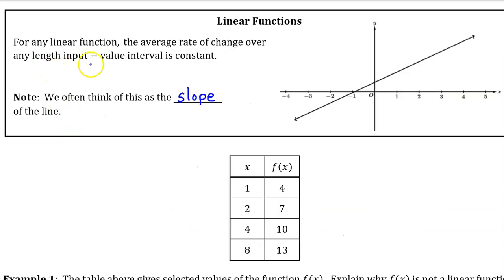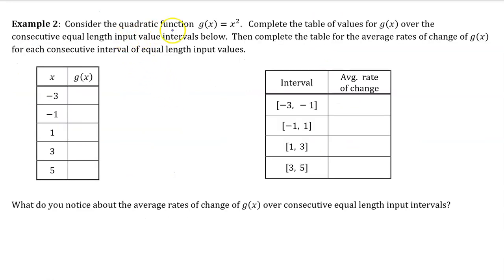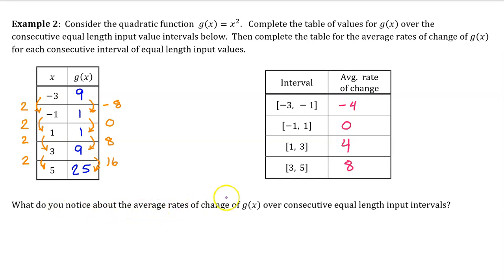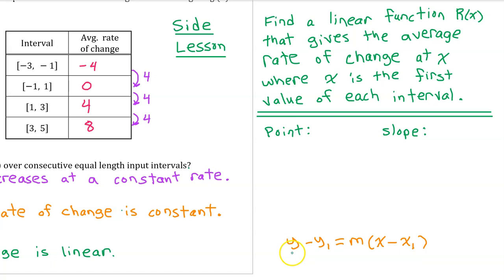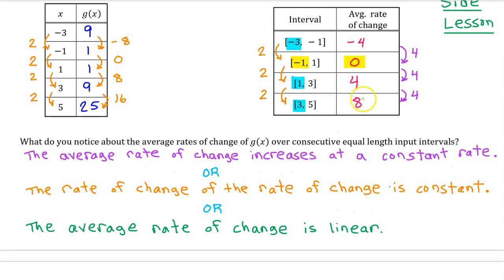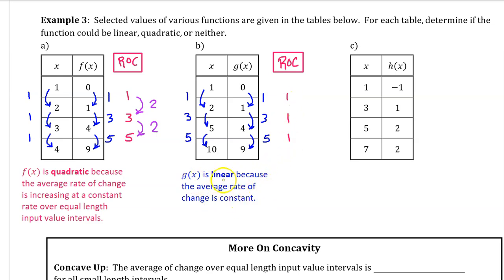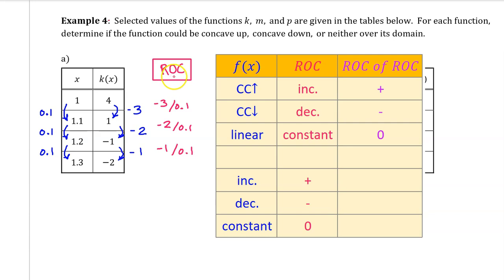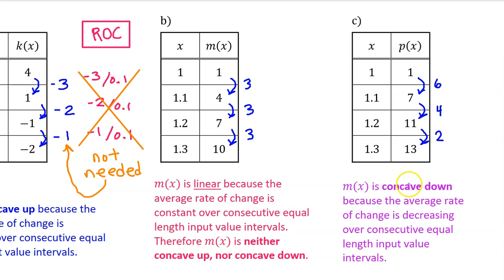1.3A - Rates of Change in Linear and Quadratic Functions [AP Precalculus]